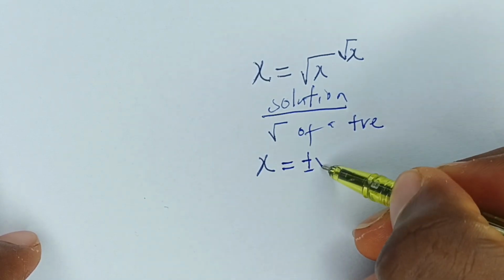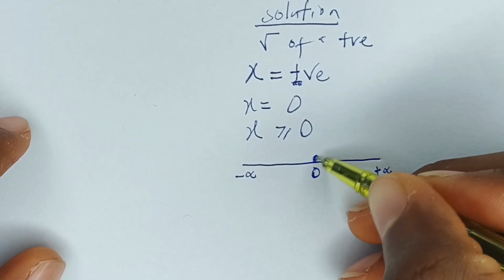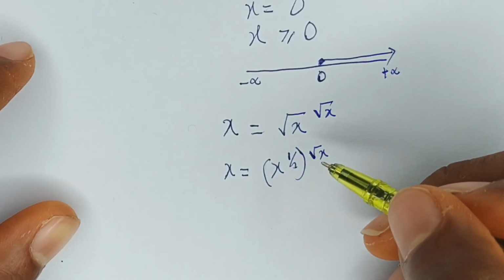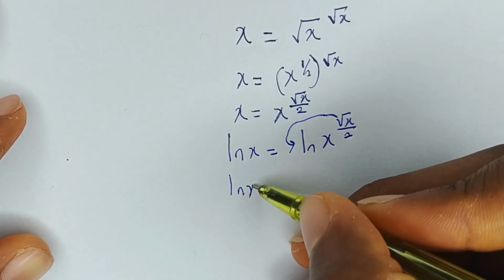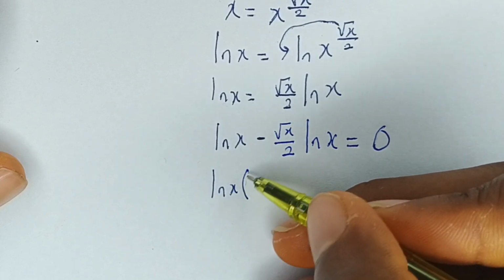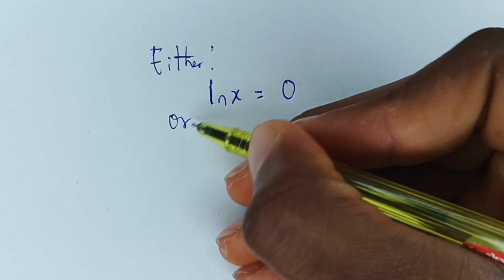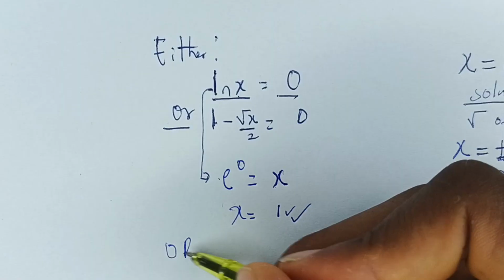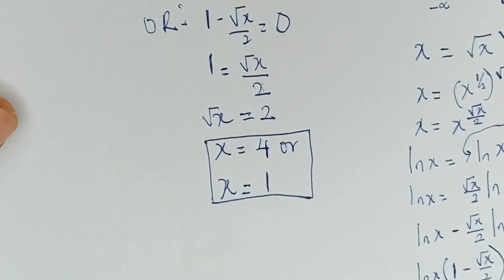Maths Olympiad | Hardest Question Yet!!!